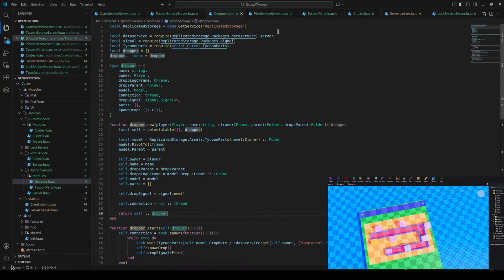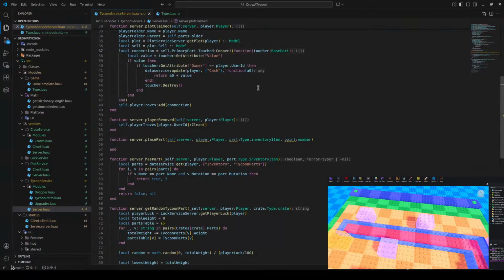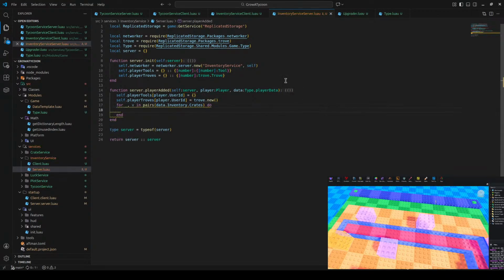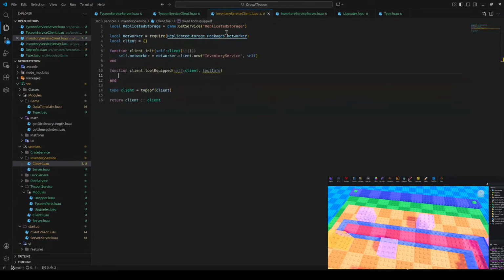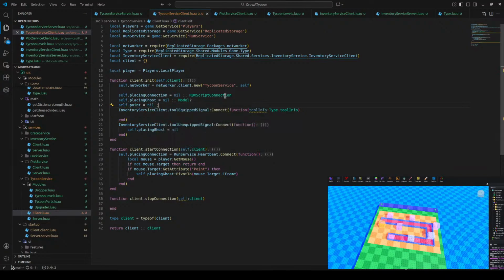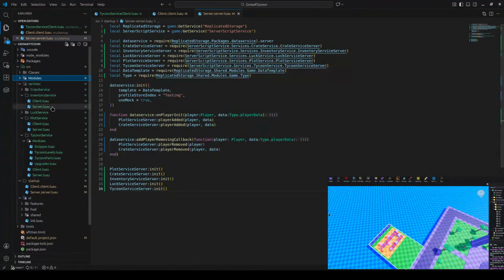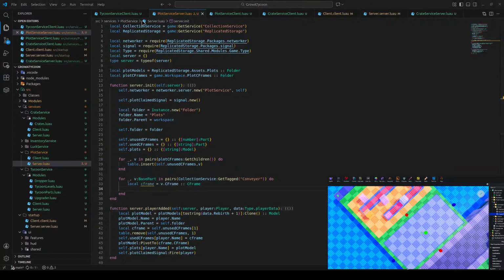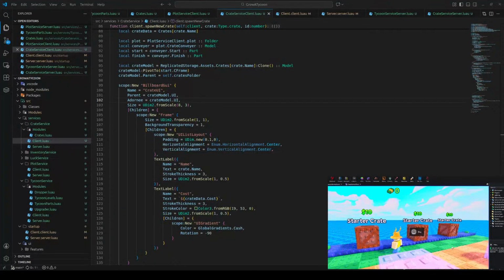2/1/26 - SCRIPTING A NEW GAME FROM SCRATCH! 💥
Questions:

A: No

Q: Why you using Visual Studio Code?
A: Personal preference

Q: Why do you make all your UI via code?
A: Industry standard I think, idk I just kinda prefer it.